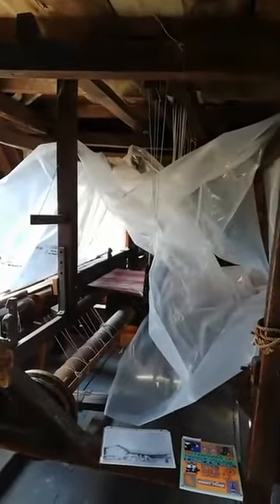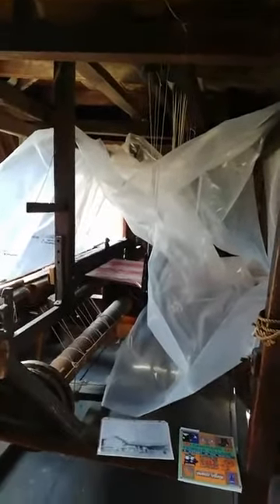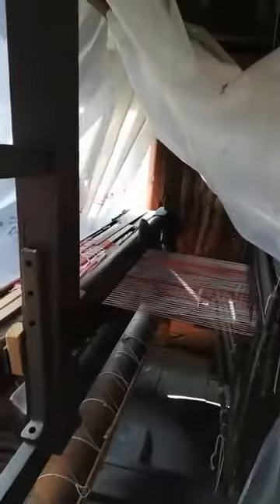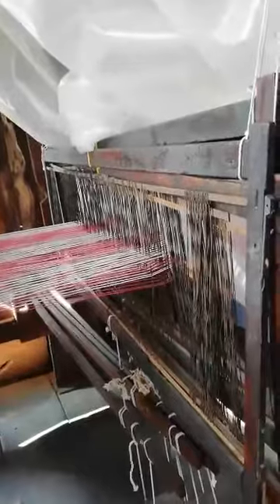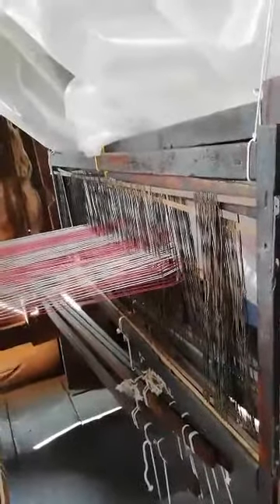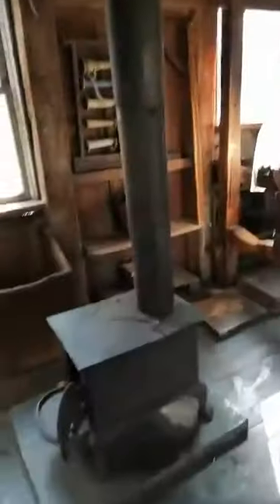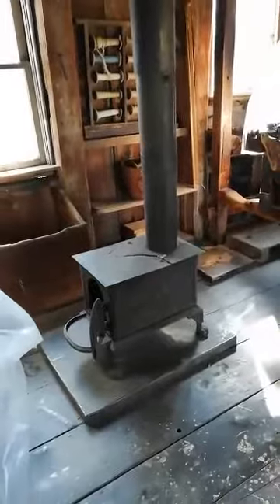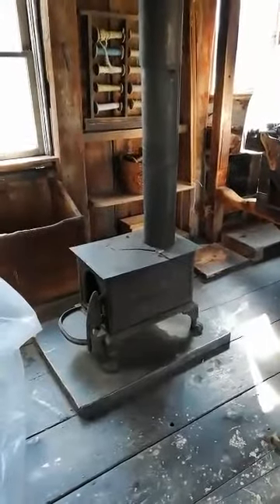Stories of Alder's Weaving Shed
Alder's Weaving Shed belonged to the maternal grandfather of our founding curator, Wilfred Jury.

Some of our buildings don't often have interpreters in them.  Learn a bit more about their histories with our "Stories of" series.